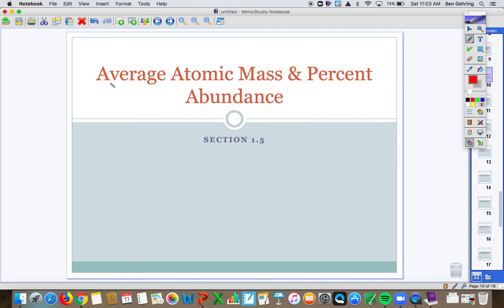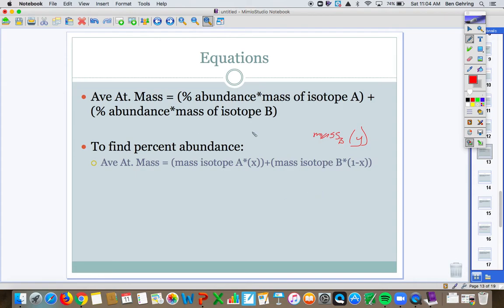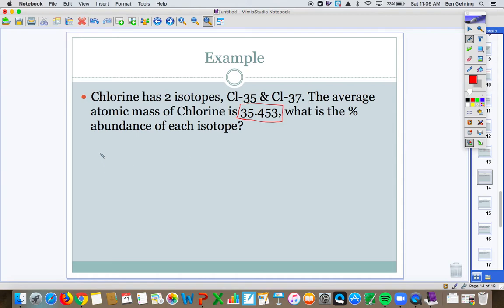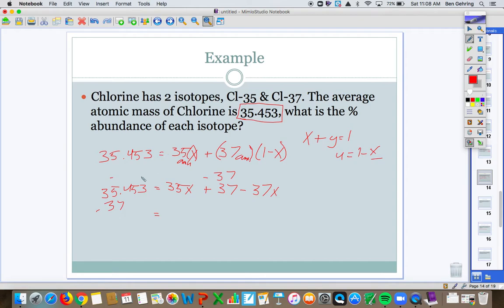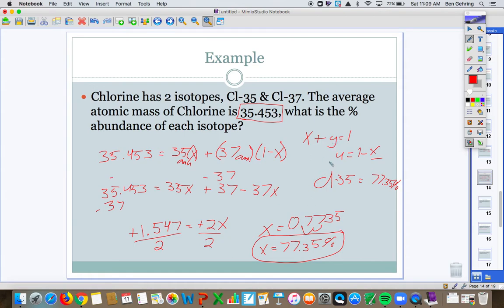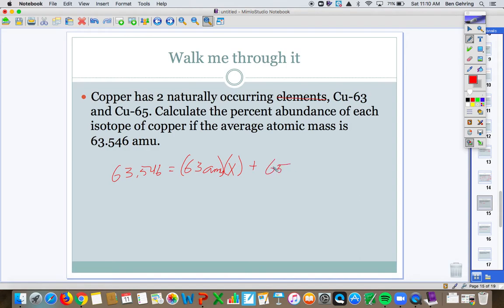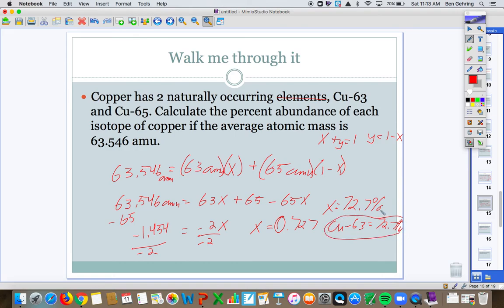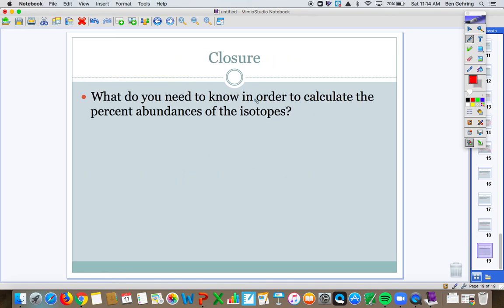1.5b - Percent Abundance